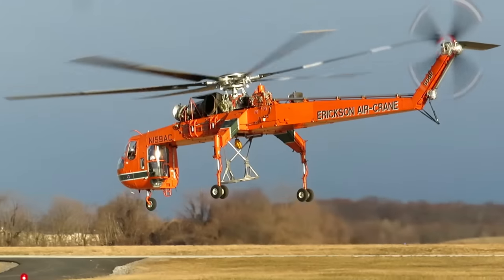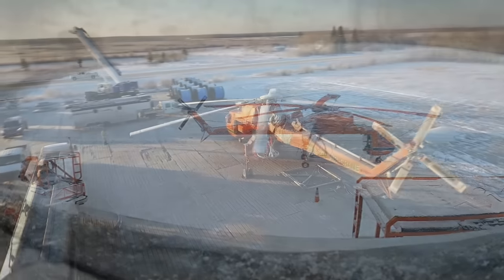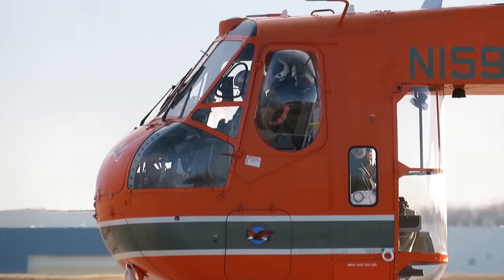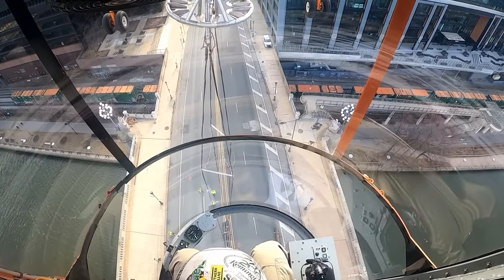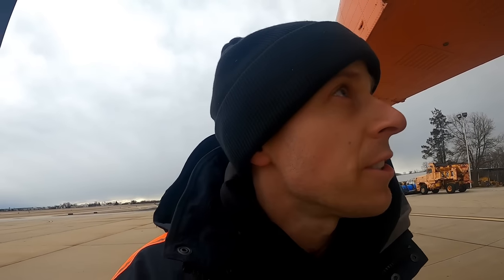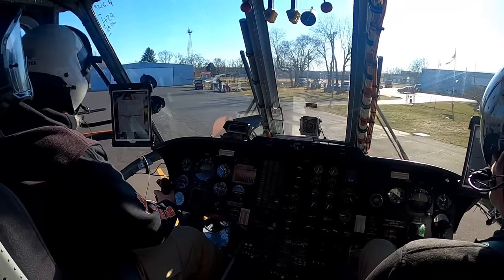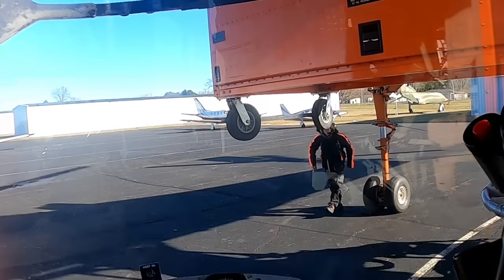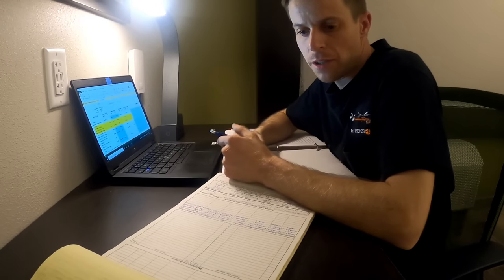Day in the life with Erickson Inc. | N159AC| Philadelphia, PA - Denver, CO | 6 March 2021